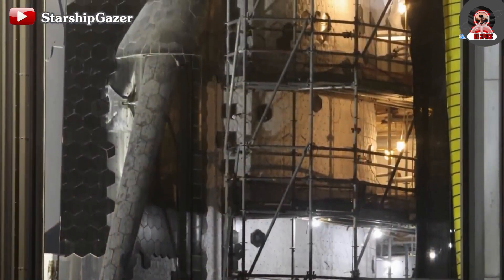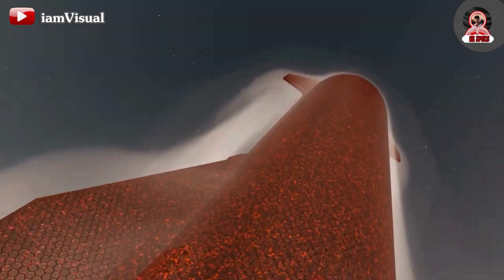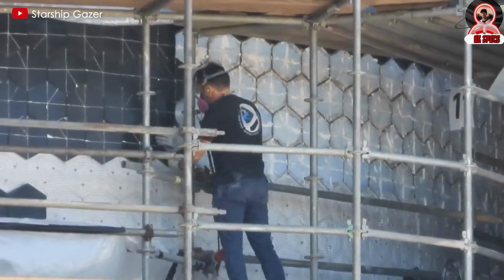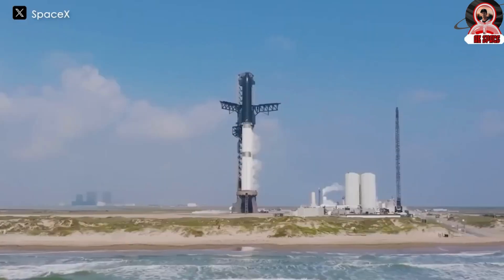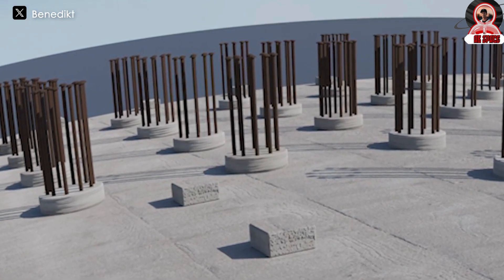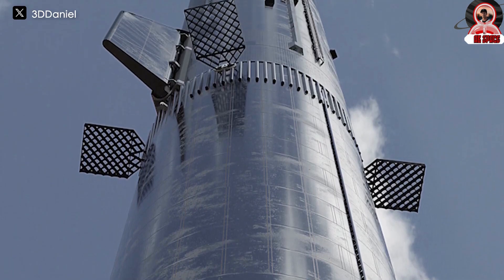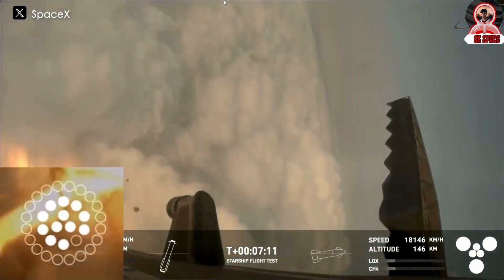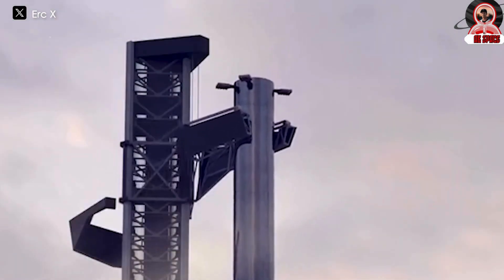SpaceX Reveals NEW 2x Stronger Upgrade Replacing 18,000 Heat Shields on SpaceX's Starship S30